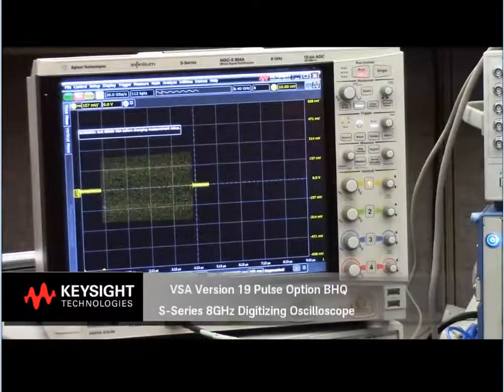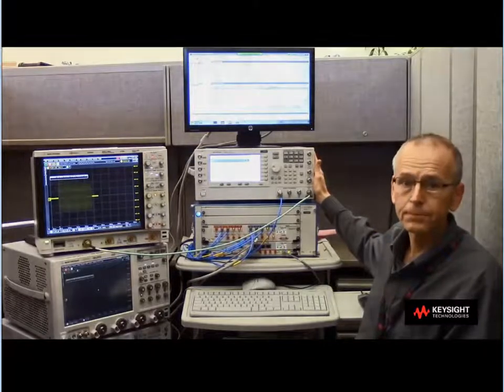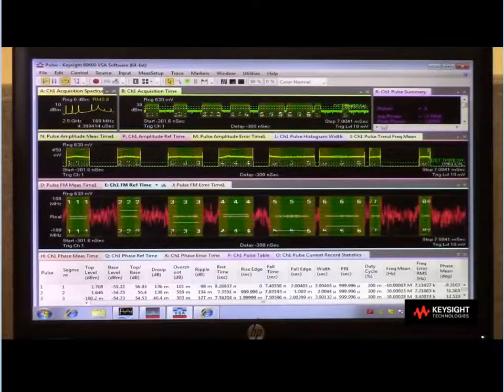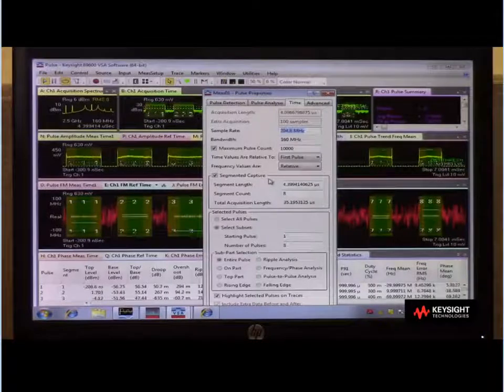VSA Pulse Option Demo on Infiniium S-Series Oscilloscope